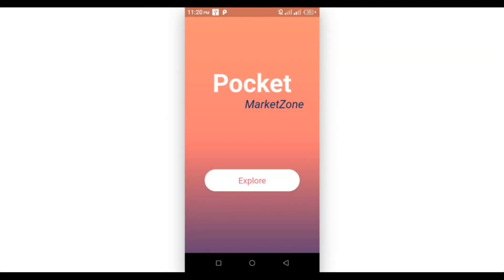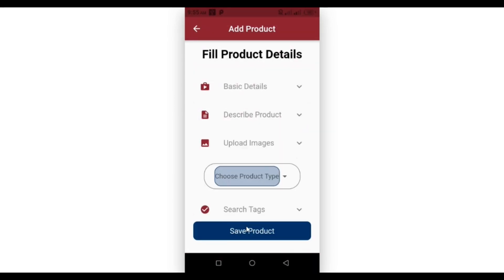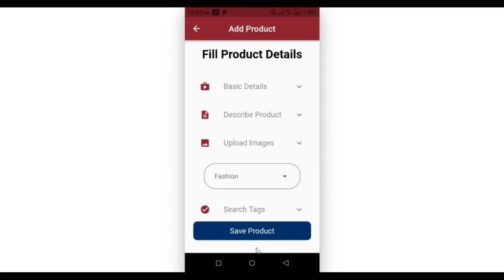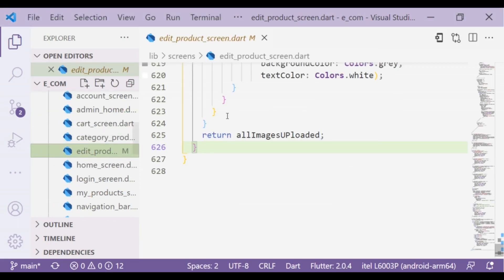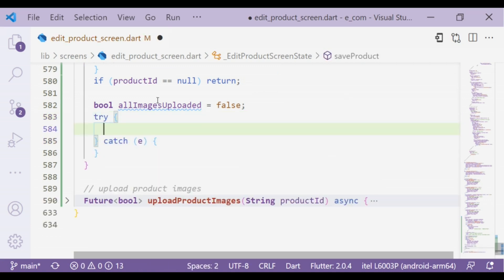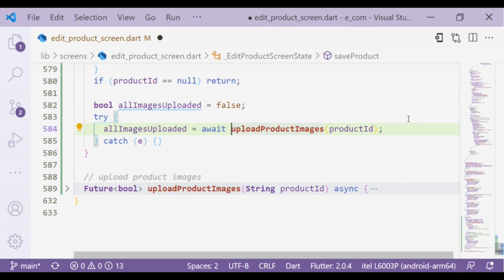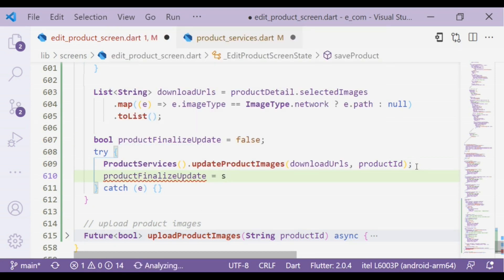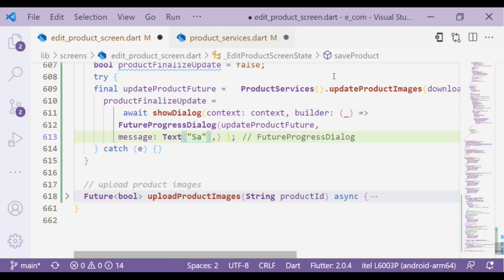Save Product 06 | Complete E-Commerce App From Scratch | Flutter Tutorial | Firebase | Provider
Hey, devs! today, I'll show you finally how to save your product. Firebase backend and Futter & Provider state management. I hope you'll learn many more things. Happy Codding! ❤️❤️

 @Learn Flutter With Smrity

Introduction: 0:00
Intro: 0:36
Overview: 0:51
Code Implementation: 02:58
Closing: 11:57